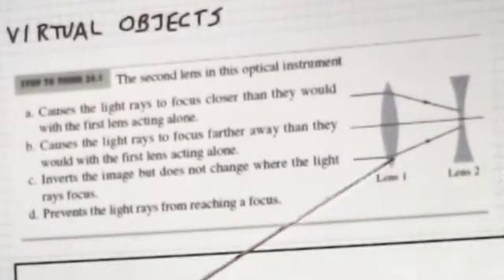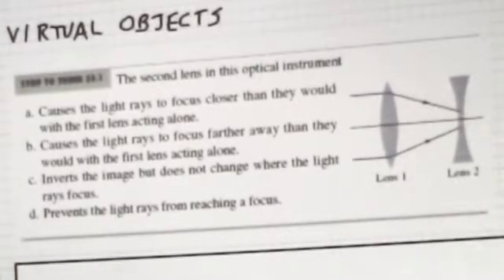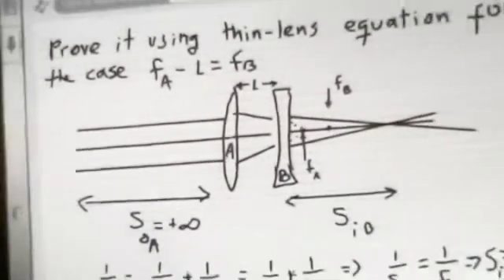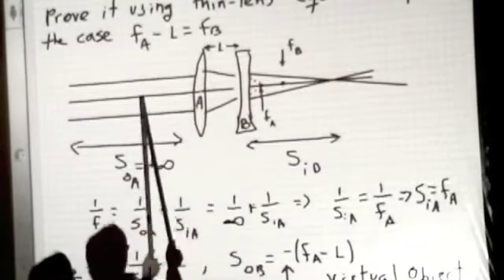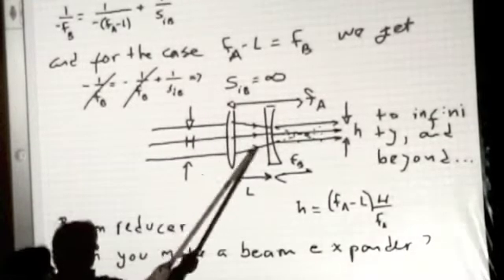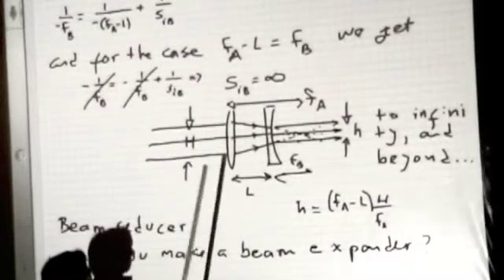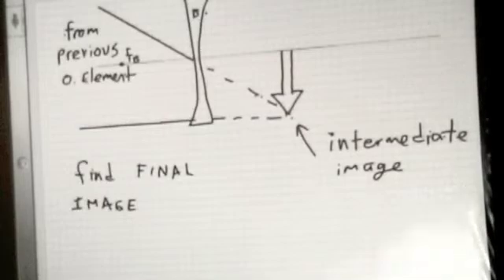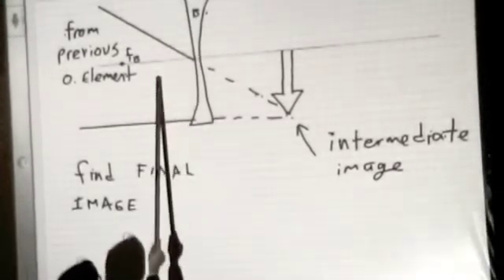Chap24-03- Thin lens equation and virtual objects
In this video I explain how to deal with virtual objects in the thin lens equation and discuss a few applications such as a beam reducer/expander and the focal length of two lenses put together.